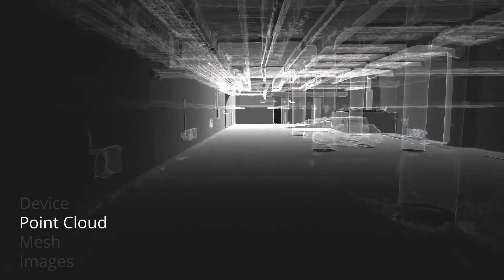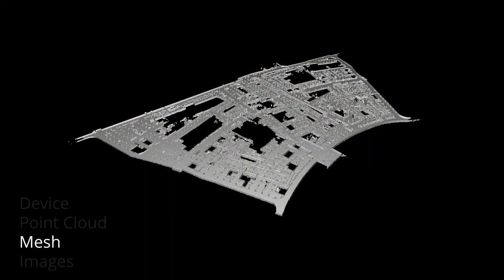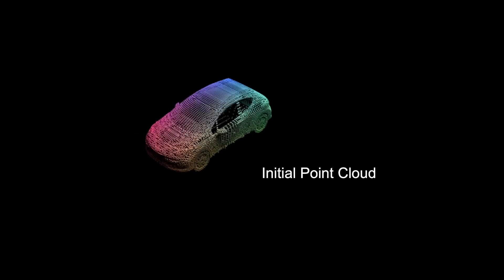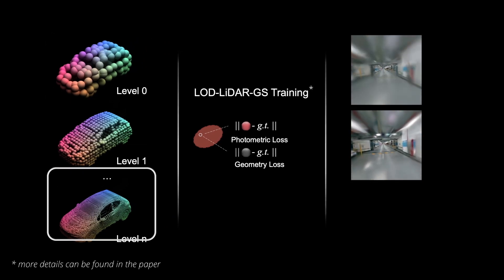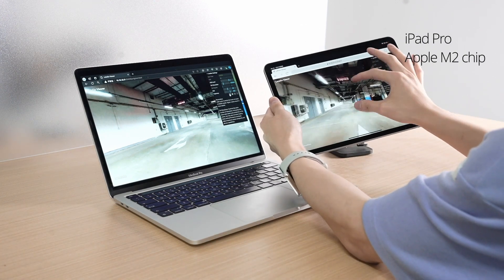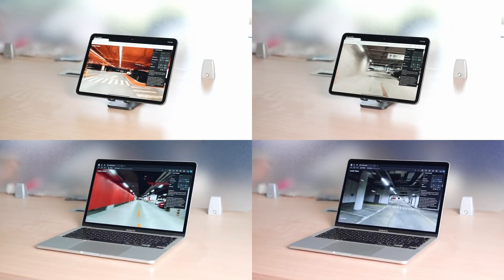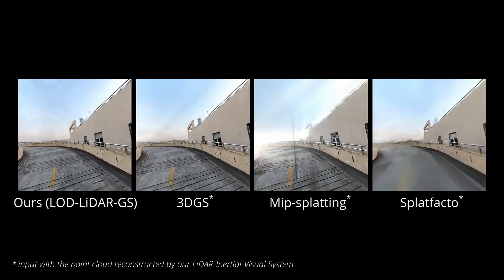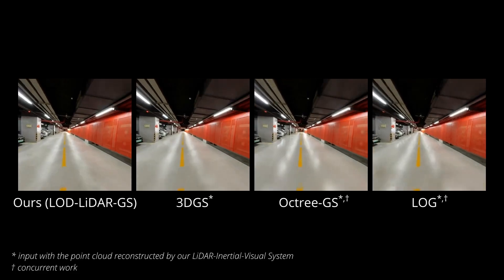[SIGGRAPHAsia 2024] LetsGo: Large-Scale Garage Rendering via LiDAR-Assisted Gaussian Primitives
Large garages are ubiquitous yet intricate scenes that present unique challenges due to their monotonous colors, repetitive patterns, reflective surfaces, and transparent vehicle glass. Conventional Structure from Motion (SfM) methods for camera pose estimation and 3D reconstruction often fail in these environments due to poor correspondence construction. We introduce LetsGo, a LiDAR-assisted Gaussian splatting framework for large-scale garage modeling and rendering to address these challenges. We develop a handheld scanner, Polar, equipped with IMU, LiDAR, and a fisheye camera, to facilitate accurate data acquisition. Using this Polar device, we present the GarageWorld dataset, consisting of eight expansive garage scenes with diverse geometric structures, which will be made publicly available for further research. Our approach demonstrates that LiDAR point clouds collected by the Polar device significantly enhance a suite of 3D Gaussian splatting algorithms for garage scene modeling and rendering. We introduce a novel depth regularizer that effectively eliminates floating artifacts in rendered images. Additionally, we propose a multi-resolution 3D Gaussian representation designed for Level-of-Detail (LOD) rendering. This includes adapted scaling factors for individual levels and a random-resolution-level training scheme to optimize the Gaussians across different resolutions. This representation enables efficient rendering of large-scale garage scenes on lightweight devices via a web-based renderer. Experimental results on our GarageWorld dataset, as well as on ScanNet++ and KITTI-360, demonstrate the superiority of our method in terms of rendering quality and resource efficiency.

Jiadi Cui*, Junming Cao*, Fuqiang Zhao*, Zhipeng He, Yifan Chen, Yuhui Zhong, Lan Xu, Yujiao Shi, Yingliang Zhang, Jingyi Yu.